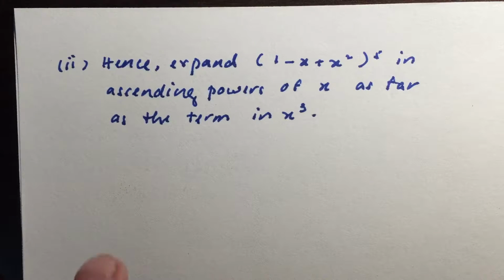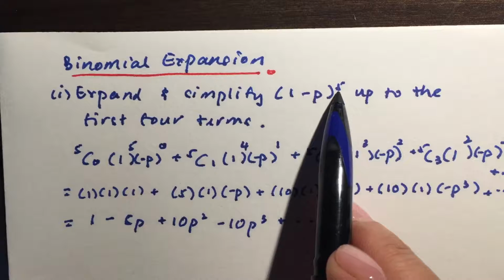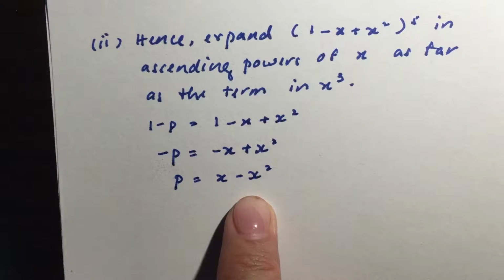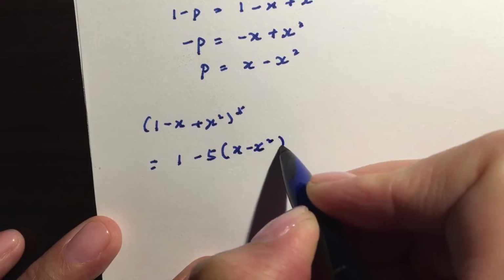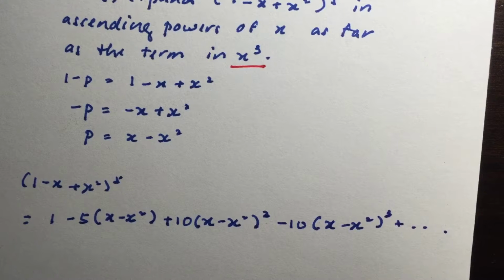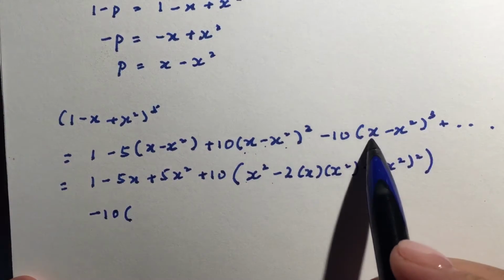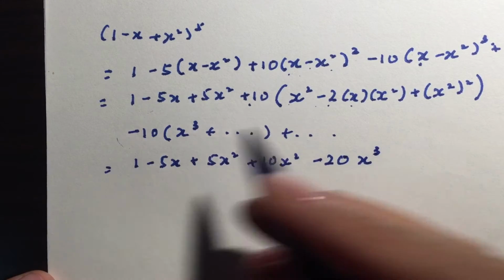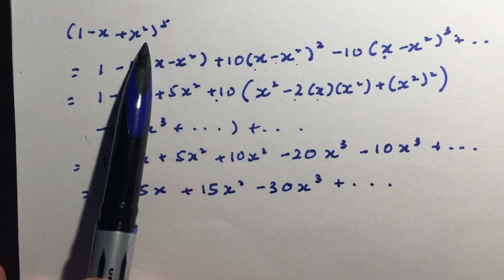Binomial expansion (2)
Replacement of values of x form